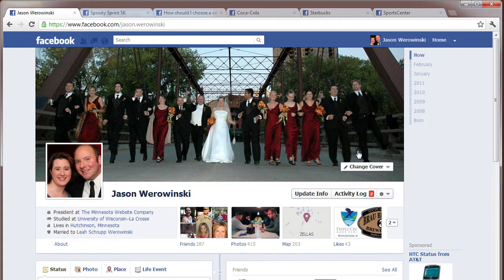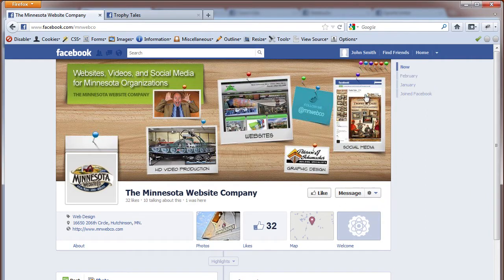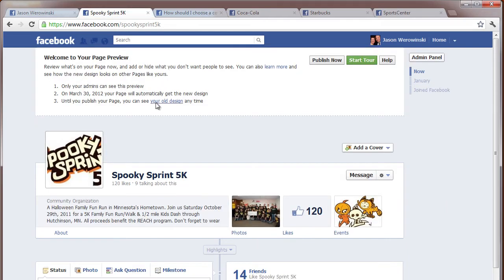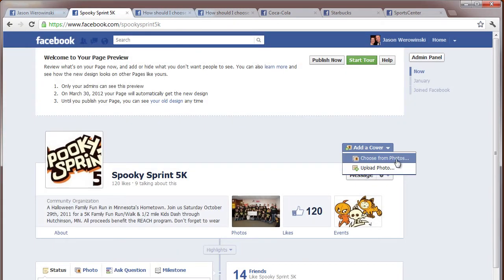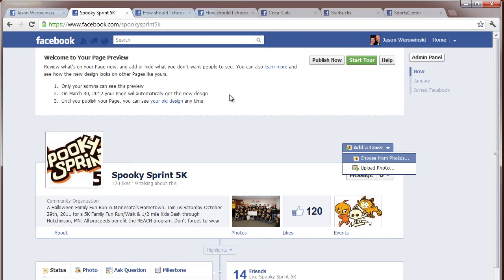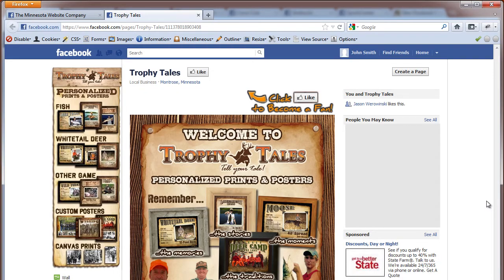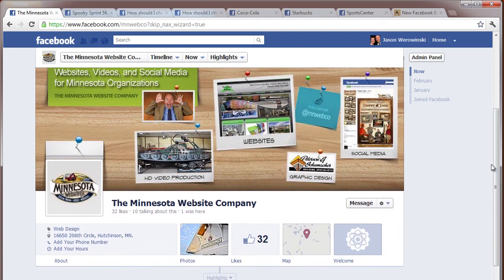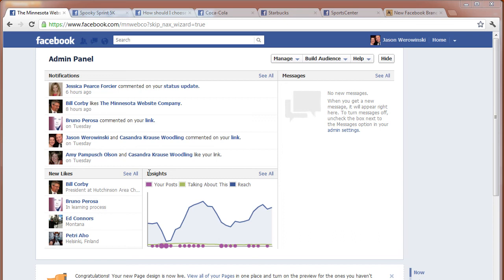Introduction to Facebook Brand Page Timelines [Video]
--Today facebook released it's new facebook brand pages functionality (facebook timelines for brands or facebook brand timelines).  This is a video walk through of some of the key new features including the timeline, the pinned content functionality (ba-bye default landing pages), and the admin panel.

The facebook page containing the guidelines for cover images can be found

I've also made a Photoshop cover image template available on that page too.